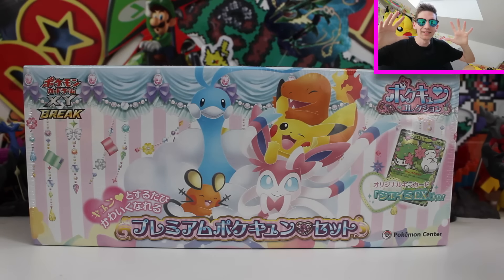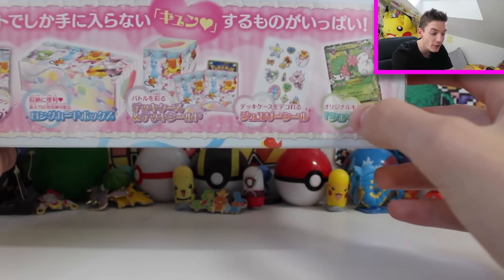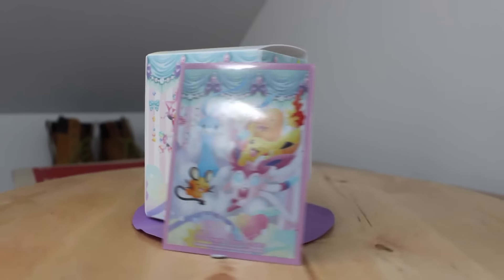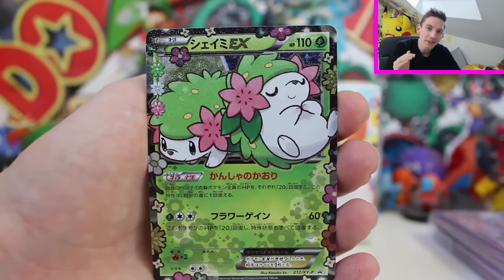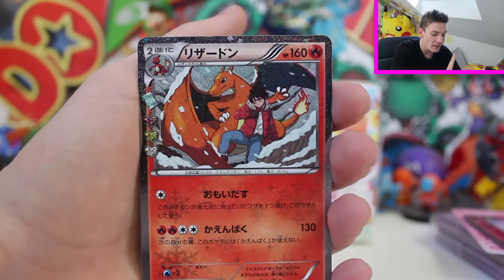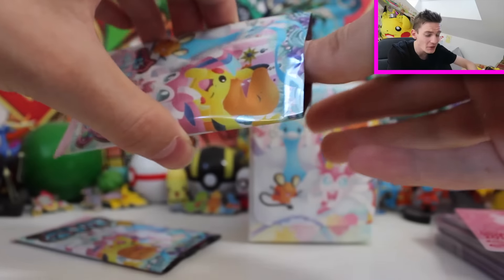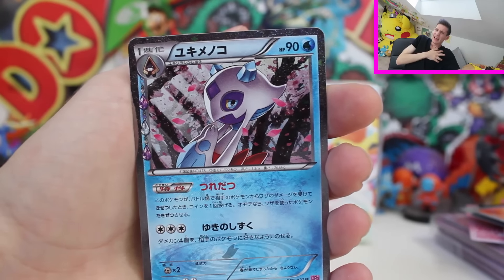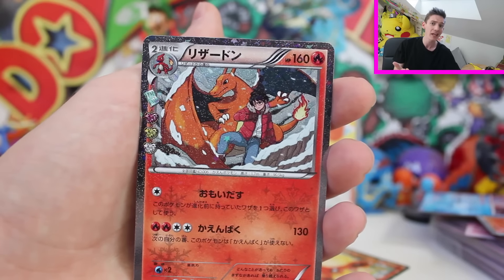Opening A Pokekyun Collection Premium Set!!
Today we are opening a Japan Pokemon Center Exclusive!! A Pokekyun Collection Premium Set!! This bad boy comes with 4 booster packs, A deck box, Exclusive Sleeves and A BUNCH OF STICKERS!!! WE HIT THE JACKPOT! Definitely a must buy for any Pokemon Shiny Collectors out there!